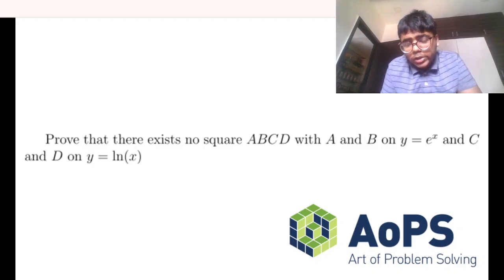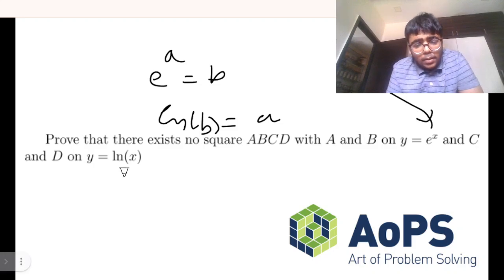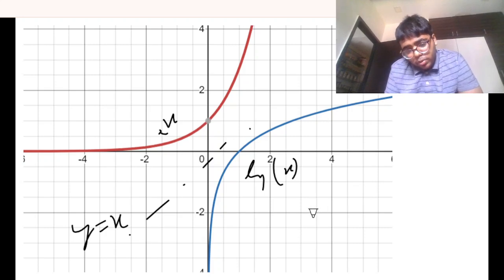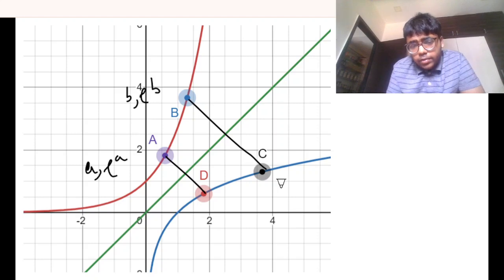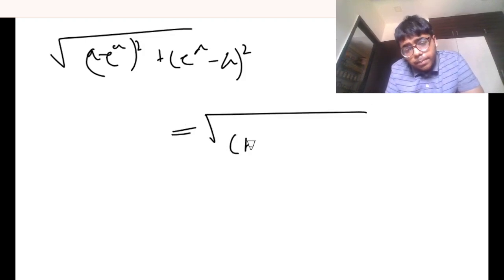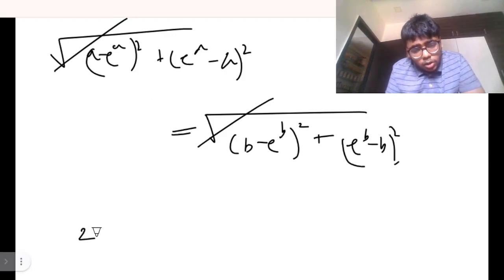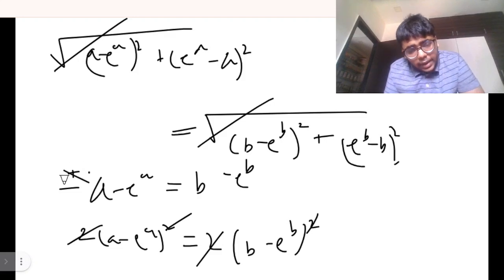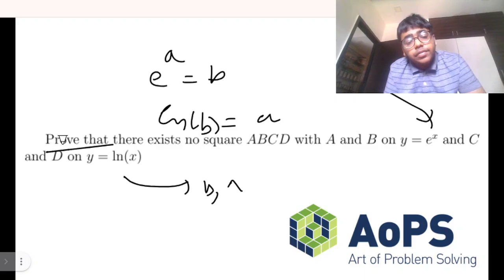A typical ISI-CMI Proof Question | JEE Adv | QOTD 1 | AOPS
I have a habit of just roaming around on AOPS and getting good questions. And sometimes the question I like is also liked by paper setters. So, with a grain of salt, here is me leaking the paper before it is even made.